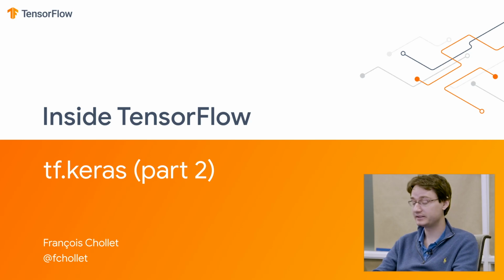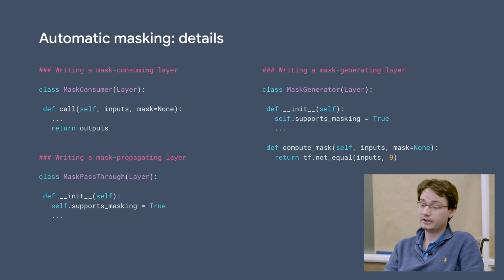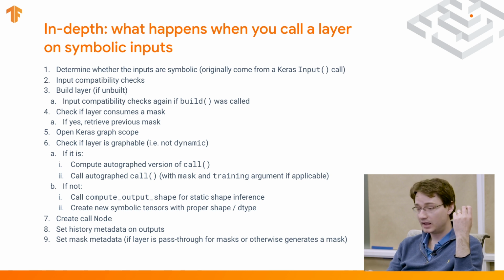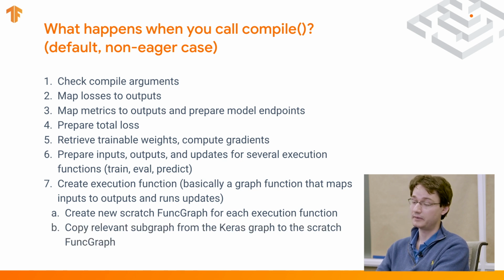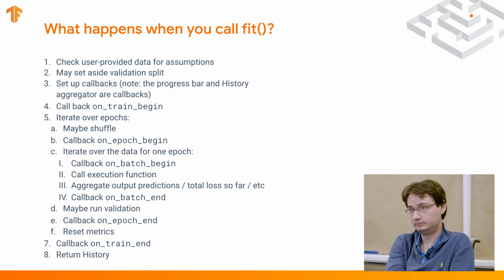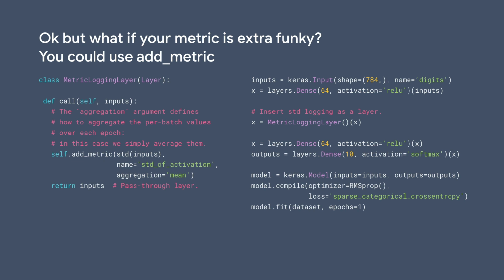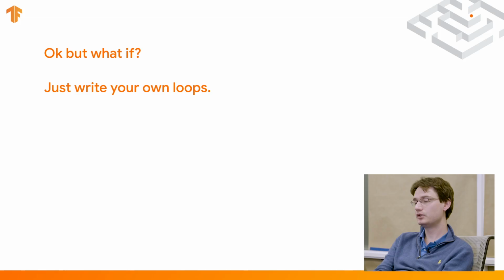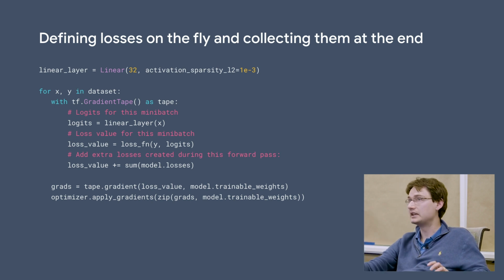Inside TensorFlow: tf.Keras (part 2)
Take an inside look into the TensorFlow team’s own internal training sessions--technical deep dives into TensorFlow by the very people who are building it!

This week we further take a look into tf.Keras as presented by the creator of Keras, Francois Chollet.

Let us know what you think about this presentation in the comments below!